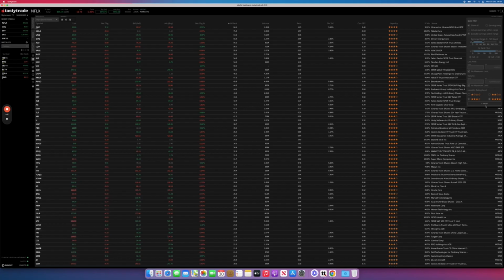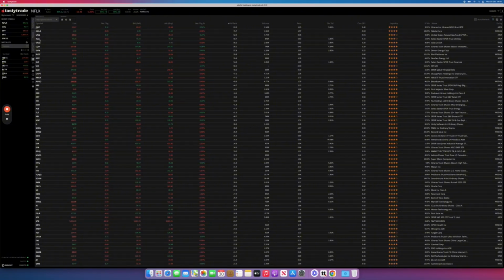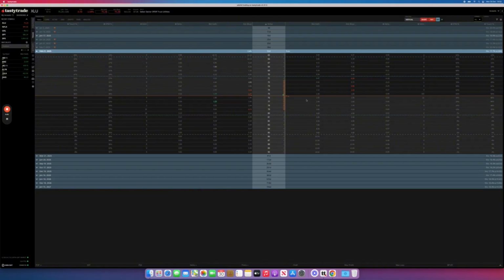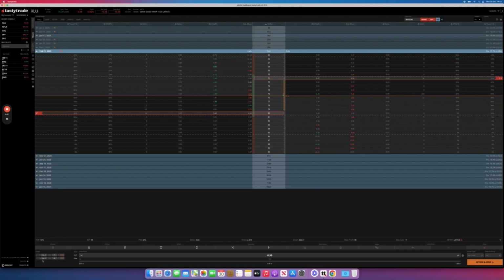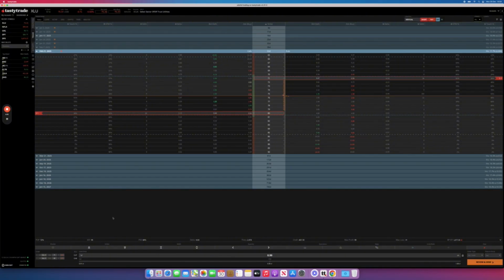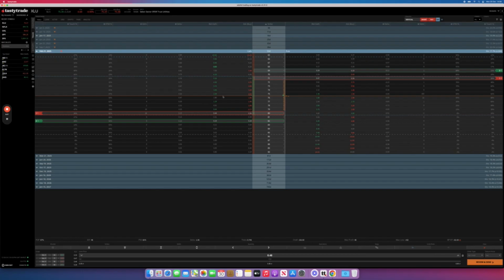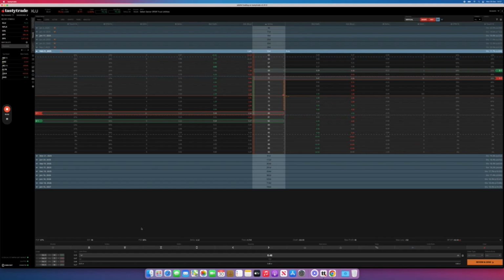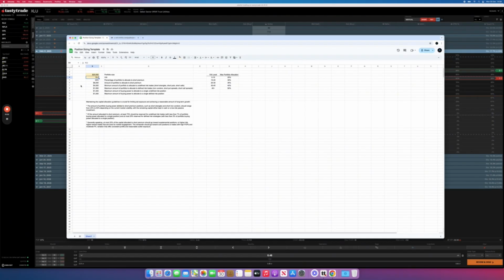What's the Secret to MASTERING Market Analysis?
Open a TastyTrade Account Unlock the secrets to mastering market analysis and take your trading skills to the next level! In this video, we'll dive into the essential strategies and techniques you need to know to make informed investment decisions and stay ahead of the competition. From understanding market trends to identifying opportunities and mitigating risks, we'll cover it all. Whether you're a seasoned trader or just starting out, this video is packed with valuable insights and practical tips to help you master the art of market analysis. So, what are you waiting for? Watch now and start making more informed trading decisions today!